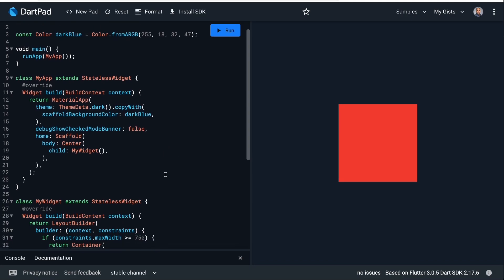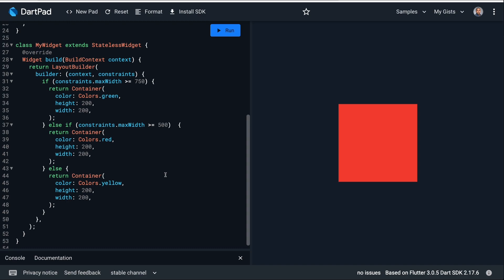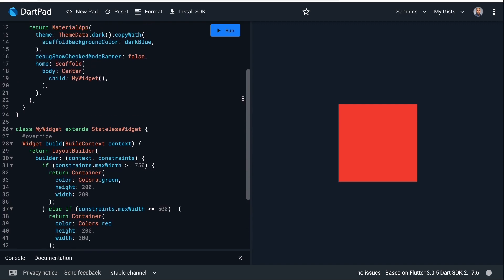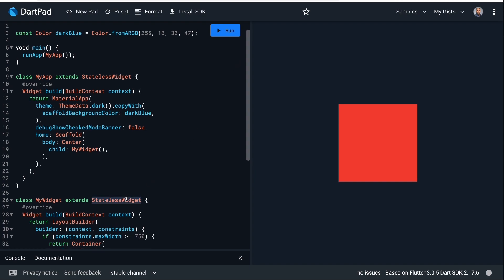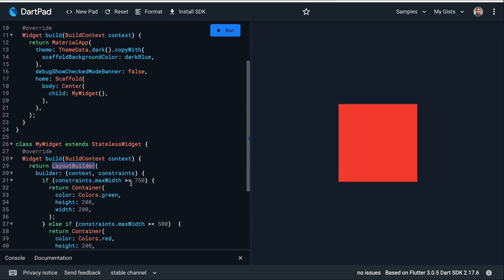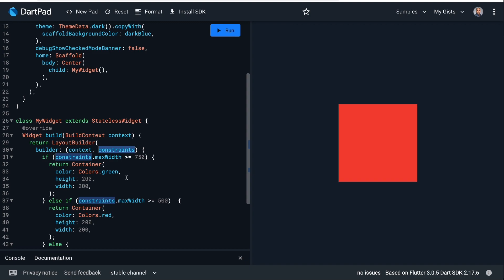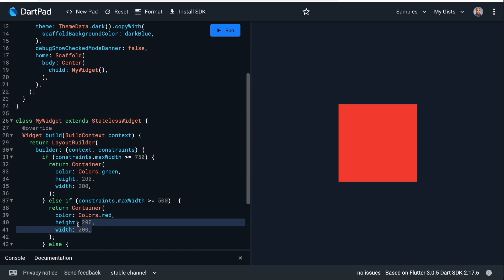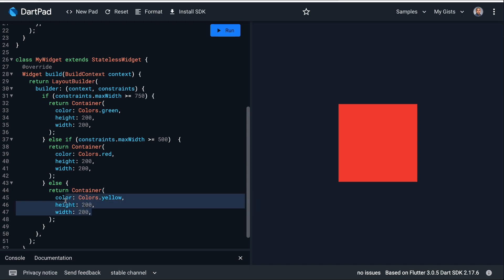Flutter 101: How to use the LayoutBuilder widget in Flutter